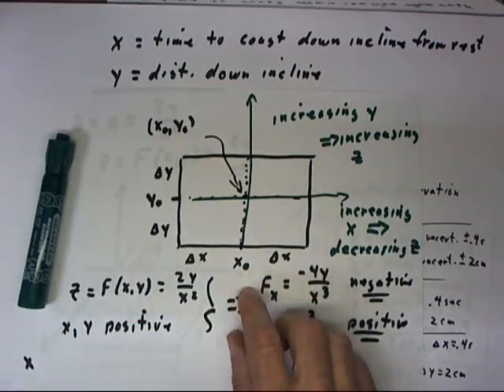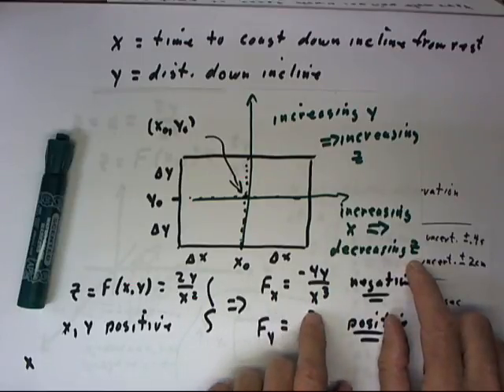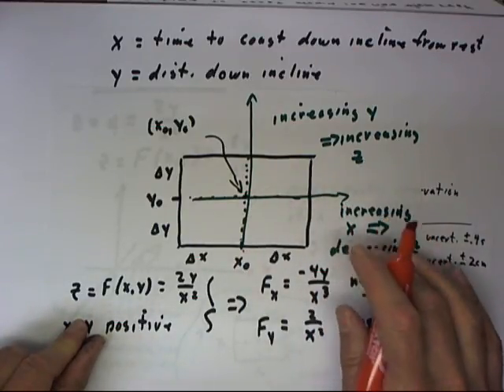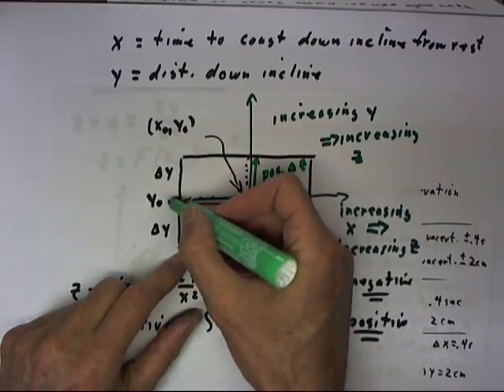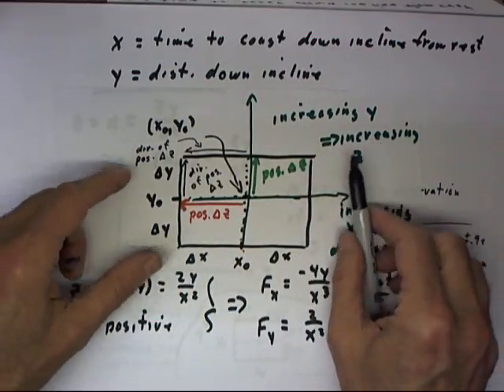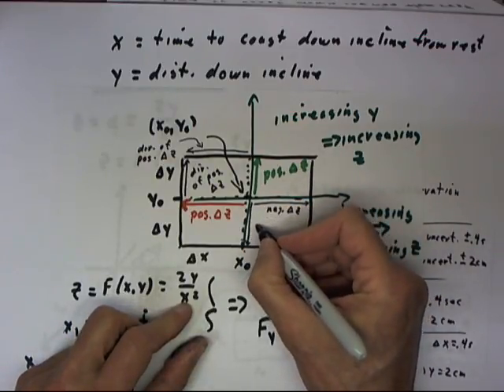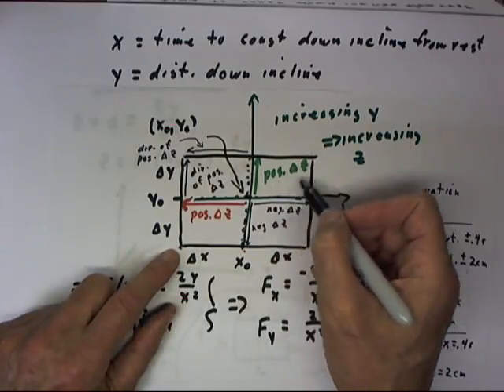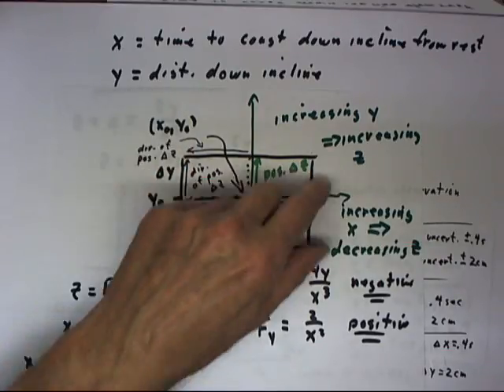multivar 11 21